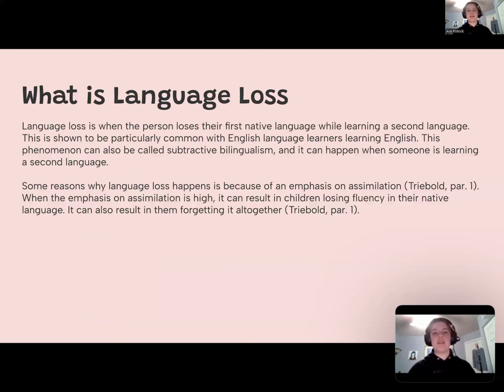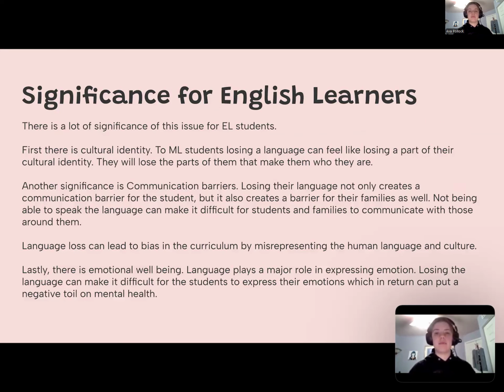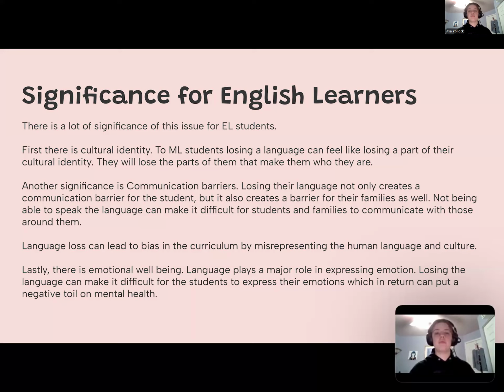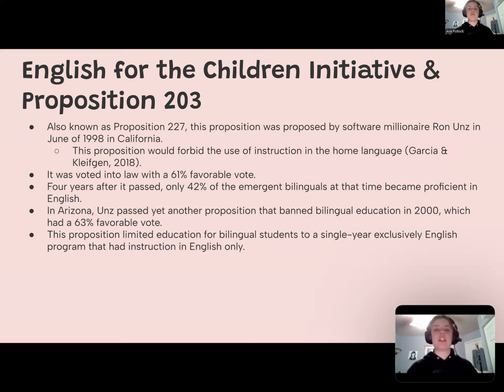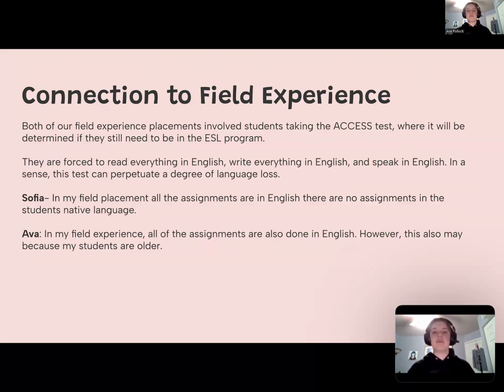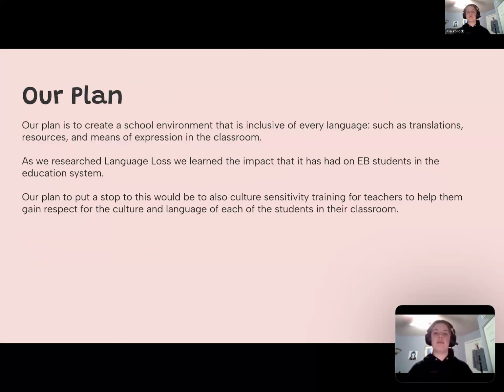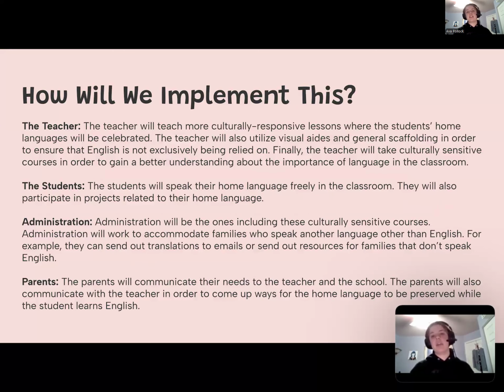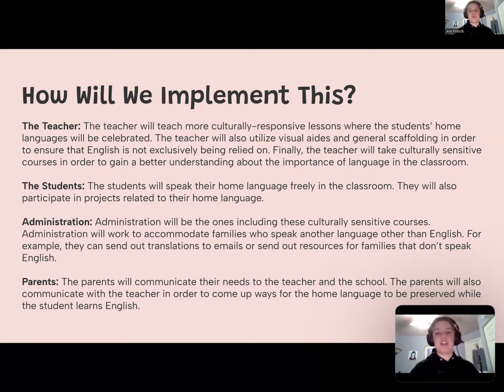Ava Pollock & Sofia Terkildsen - Language Loss